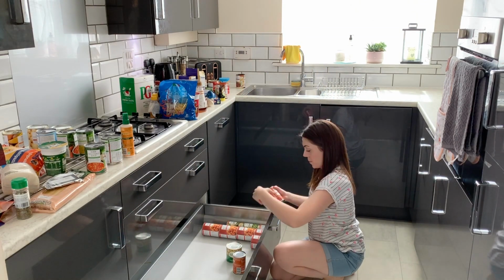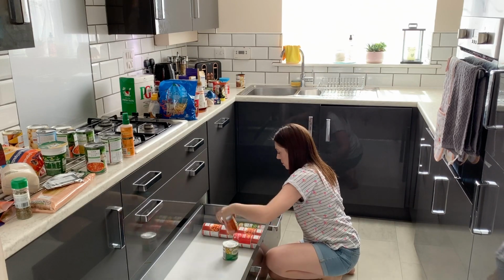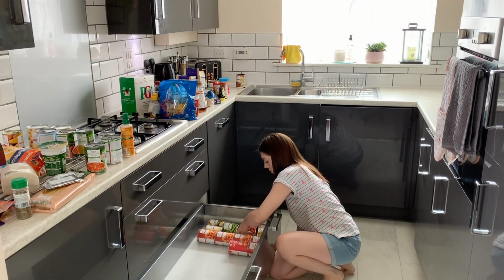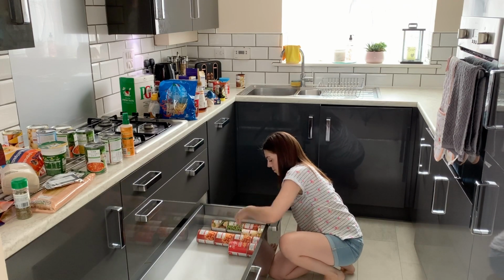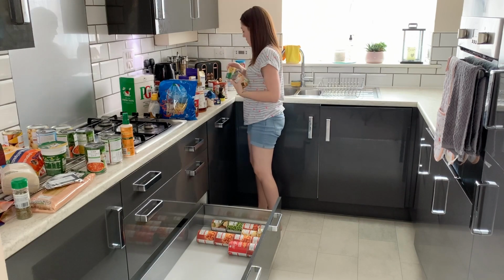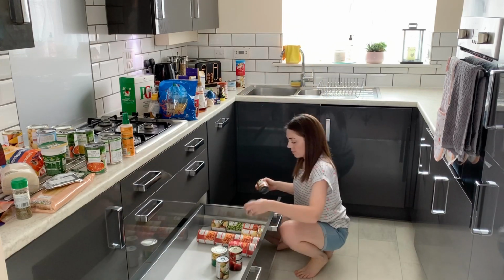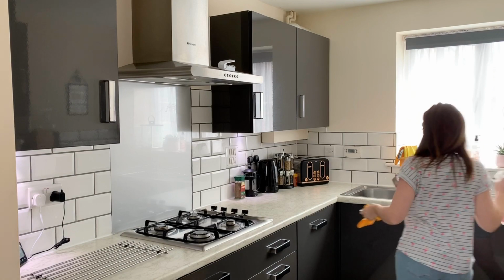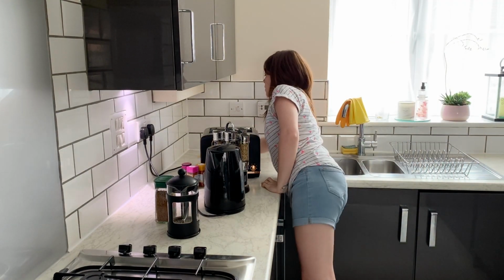ALL DAY DEEP CLEAN AND DECLUTTER WITH ME | Speed Cleaning Motivation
Welcome back to another all day deep clean and declutter with me! In today's all day clean and declutter there's lots of speed cleaning motivation to help you tackle your house too!

TIMESTAMPS:
0:00 - Intro
0:29 - Washing up
0:52 - Cleaning the Hob
1:28 - Cleaning the Sink
2:08 - Laundry
2:42 -Decluttering Kitchen Drawer
7:14 - Before & After
7:25 - Cleaning Kitchen Sides
8:19 - Cleaning Kitchen Cupboards
11:48 - Hoovering Motivation
12:35 - Deep Cleaning Hallway Carpet
12:59 - Cleaning Banister/skirting boards
14:36 - Hoovering Stairs
15:59 - Folding Laundry
17:10 - Outro

Here are some products I think you guys would love!

I am also on Instagram too, so come and say hello!